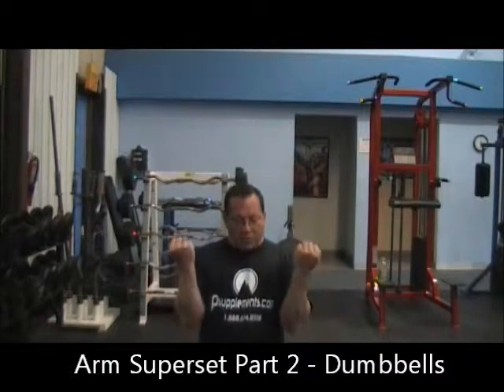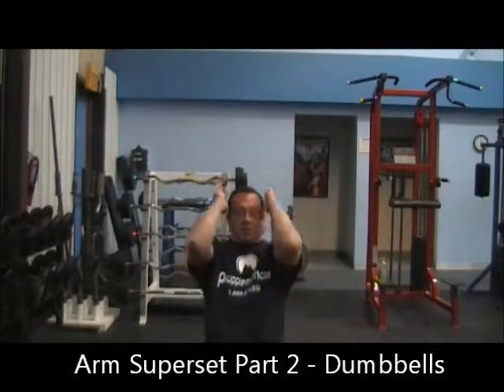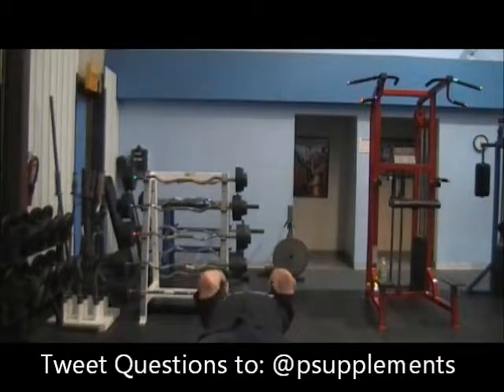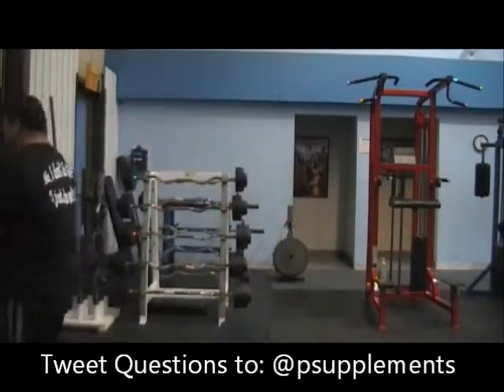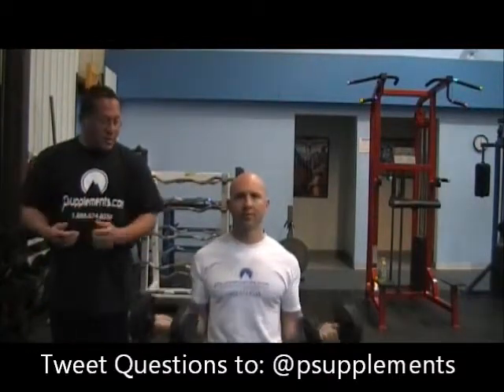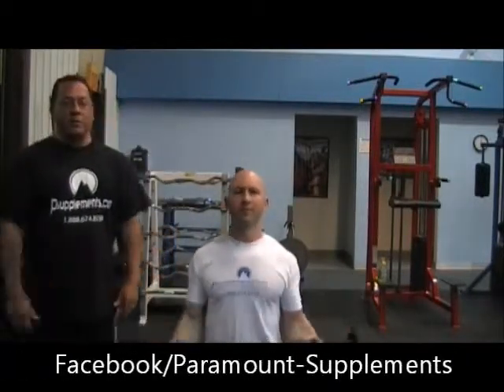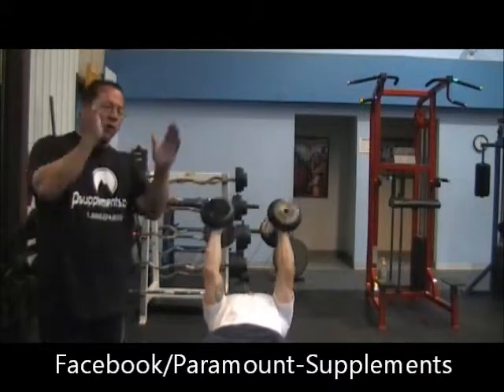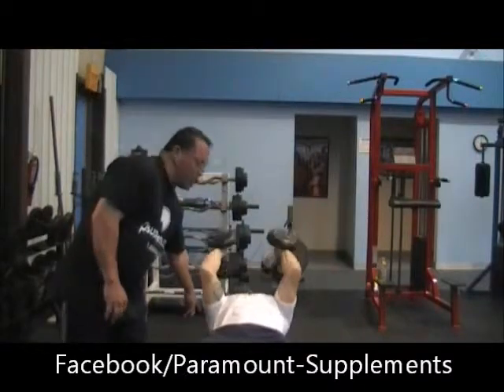Bi's & Tri's Superset Part 2 - Dumbbells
Biceps and Triceps superset with dumbbells includes seated dumbbell curls for bi's and lying triceps extensions. These are excellent ways to burn out your arms at the end of a tough arm workout.